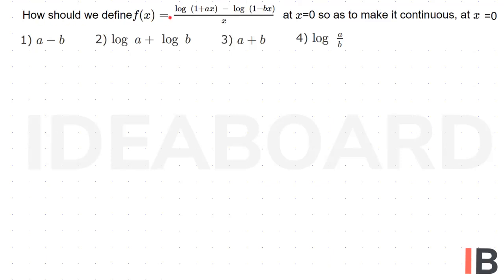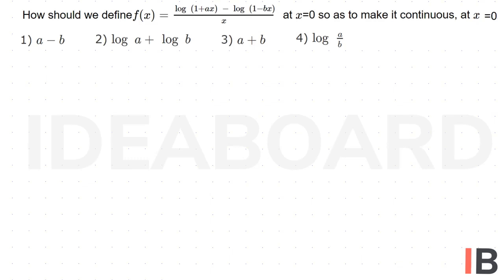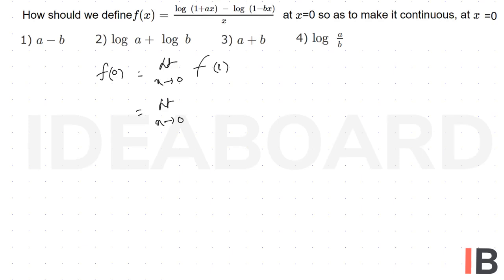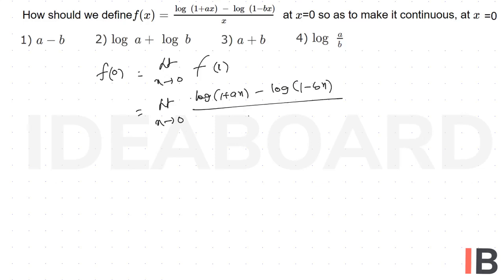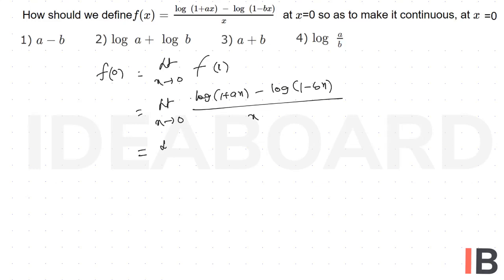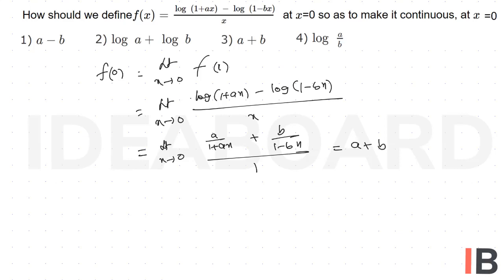Continuity & Differentiability - Continuity On A Point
How should we define f9x) = .so as to make it continuous, at x=0